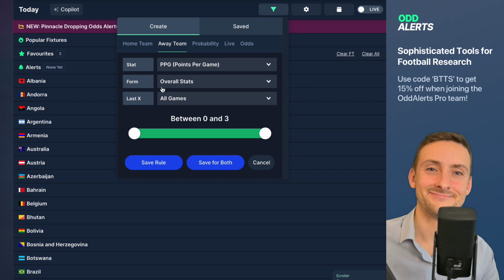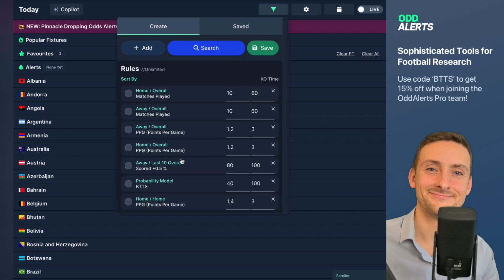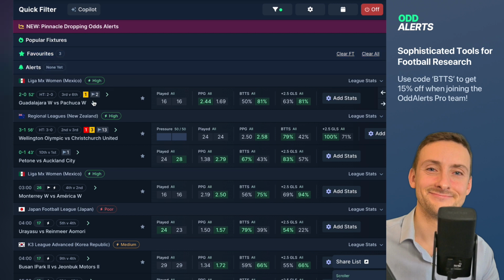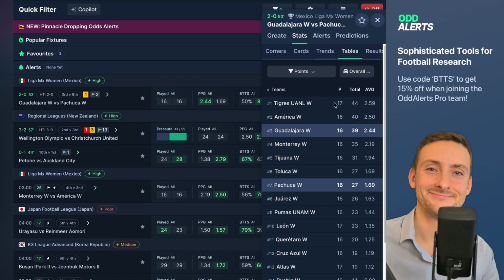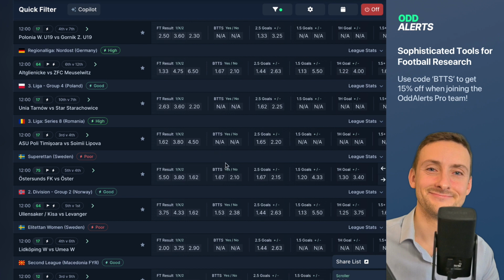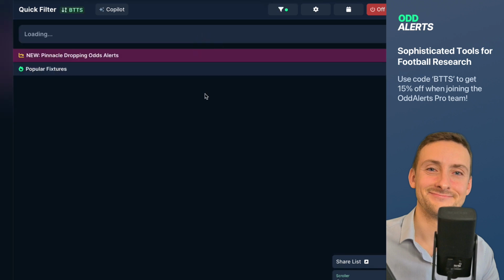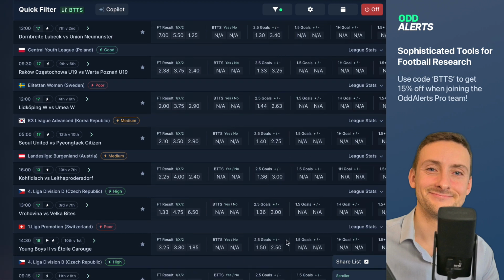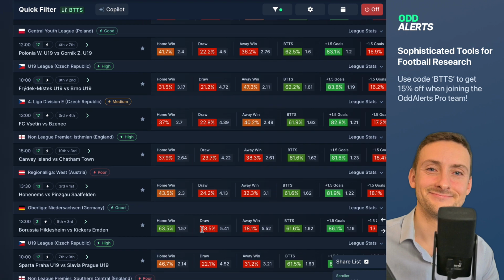This filter finds GREAT games for BTTS (Both Teams to Score)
Joe's football filter for BTTS (Both Teams to Score). This filter will help you with your football predictions and especially with the BTTS bets you place.

Plenty of nuggets in this one, including:

- What rules work best?
- How to asses live games for BTTS
- The most important lesson in betting...

I hope you enjoy this one. Please SHARE! 😄📈